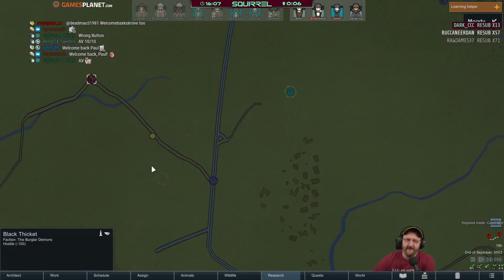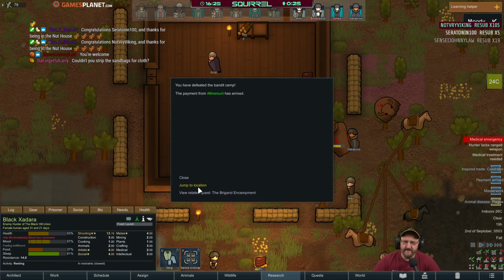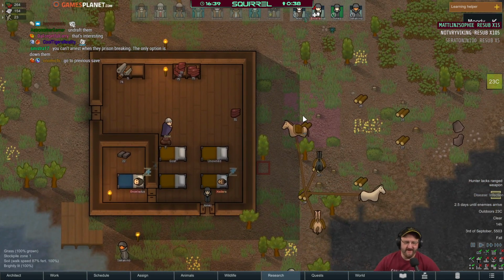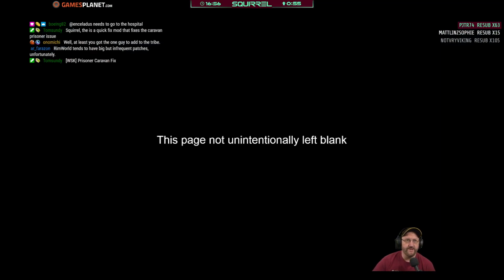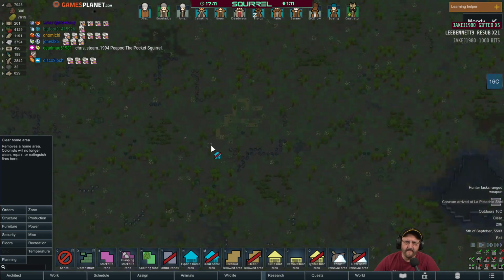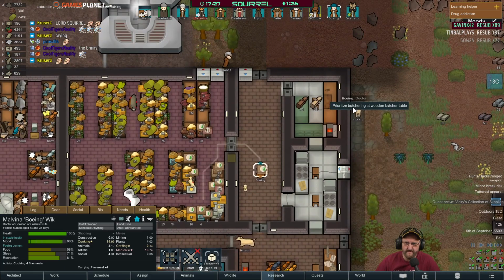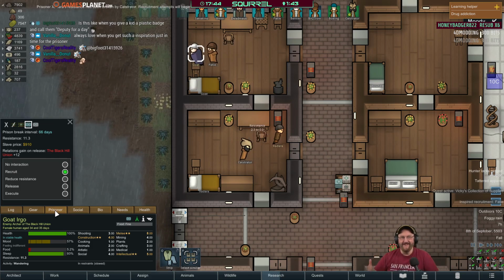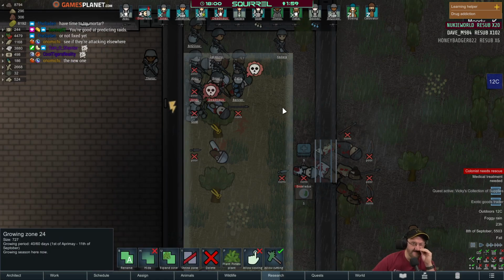Rimworld | 25th March 2023 | 4/5 | SquirrelPlus